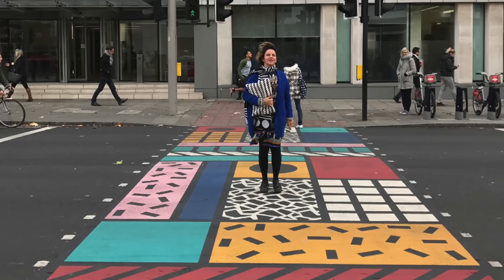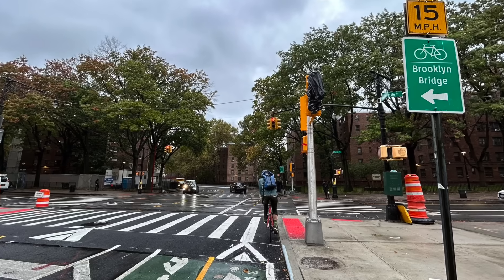Why Do Crosswalks Use Thick White Lines?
Why are crosswalks marked with thick white stripes and not, say, dotted lines or bright orange zigzags? In this episode of History of Simple Things, we explore the surprisingly thoughtful design behind crosswalk markings—why they’re white, why they’re so thick, and how they silently save lives every day.

From international design standards to the psychology of visibility, this video dives into the engineering and human behavior that make the iconic “zebra crossing” so effective. You’ll never look at a crosswalk the same way again.

👣 It's just paint... or is it?

⏱ Timestamps
00:00 Intro – The crosswalk mystery
00:55 Why white? The visual power of contrast
02:18 The origin of the zebra crosswalk
03:30 Why the stripes are so thick
05:08 Maintenance, thermoplastics & fading paint
05:43 Creative vs. standard crosswalks
06:44 Why not other shapes or colors?
07:46 Final thoughts – more than just paint